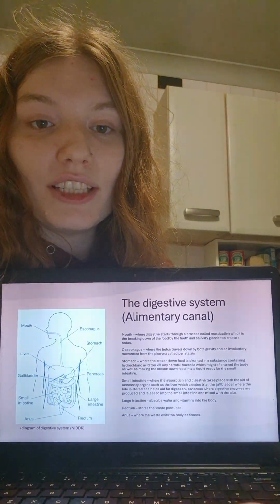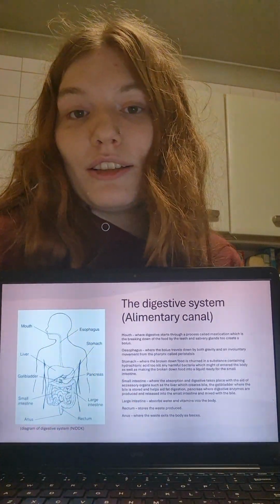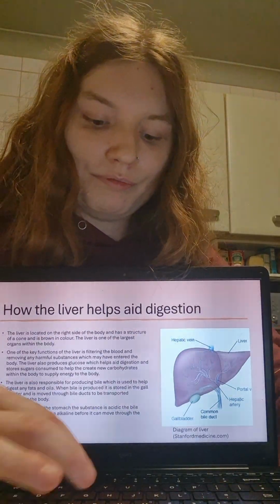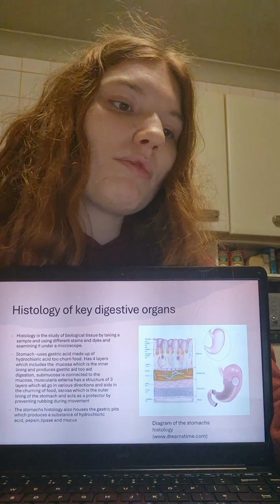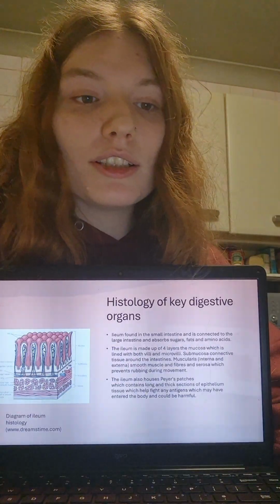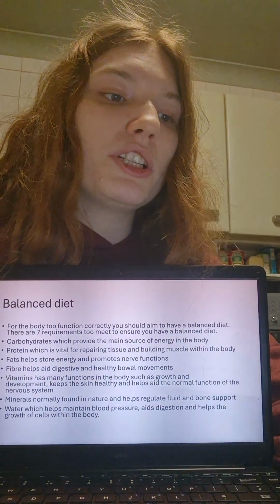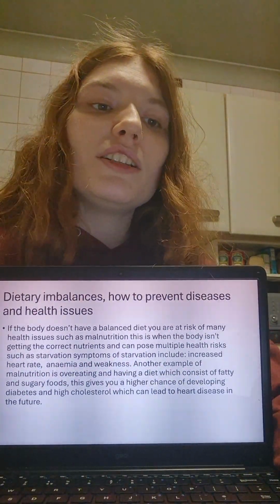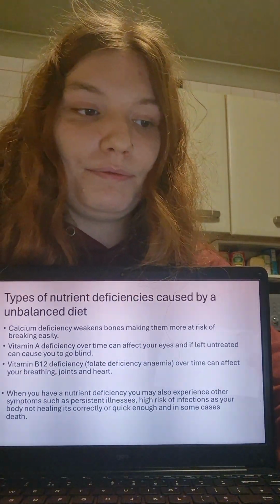unit 7 nutrition and digestive system